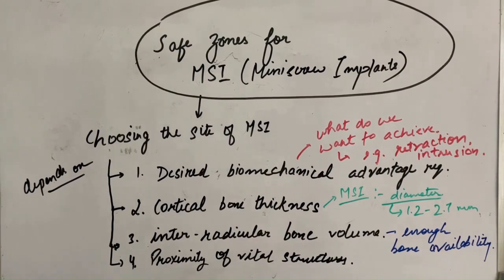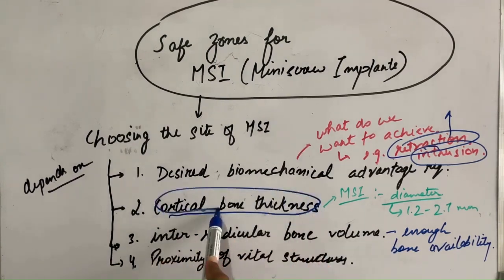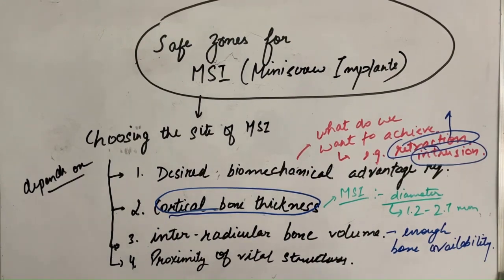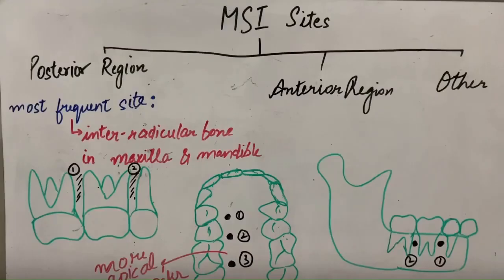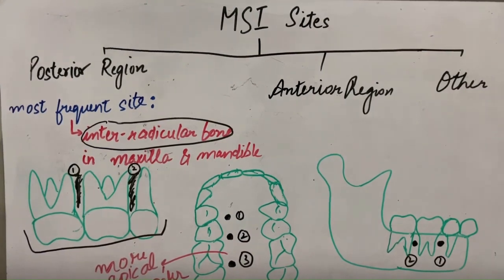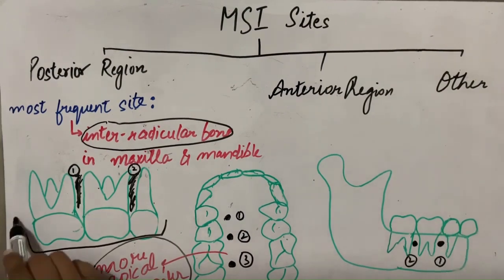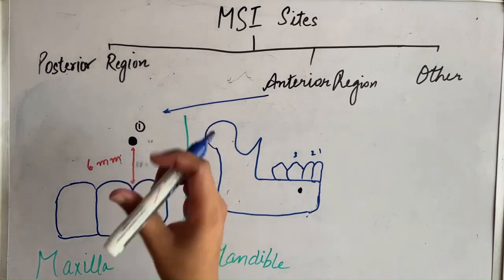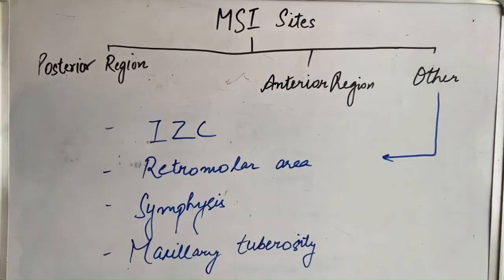TADs IN ORTHODONTICS | Know The Safe Sites For Placement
Mini screw implants are typically inserted through the gum tissue and into the bone, and their placement is usually minimally invasive. Local anesthesia is commonly used to ensure patient comfort during the procedure. Once in place, these implants provide a fixed point of support for orthodontic appliances, such as braces or aligners, eliminating the reliance on other teeth for anchorage.

By utilizing mini screw implants, orthodontists can exert precise control over tooth movements, resulting in improved treatment outcomes. These implants offer increased stability and reduce the risk of unwanted tooth movement or undesirable side effects. Additionally, mini screw implants often shorten the overall treatment duration, as they enable more efficient tooth repositioning.

TADS : Implants / Screws in Orthodontics